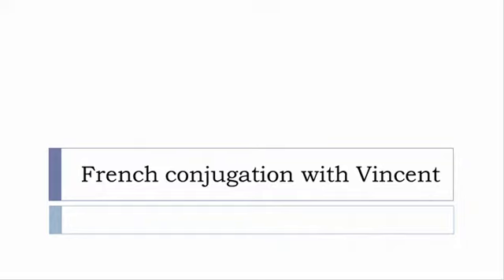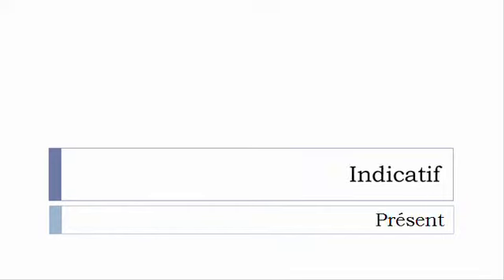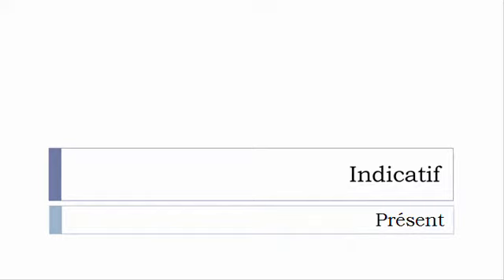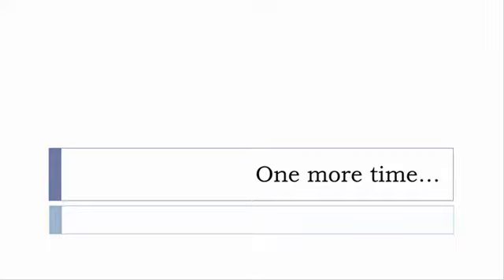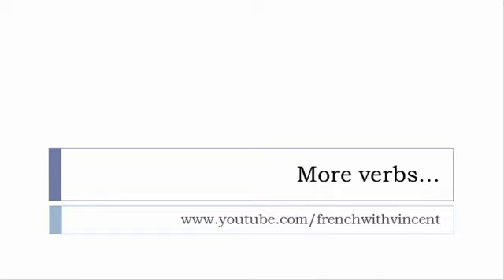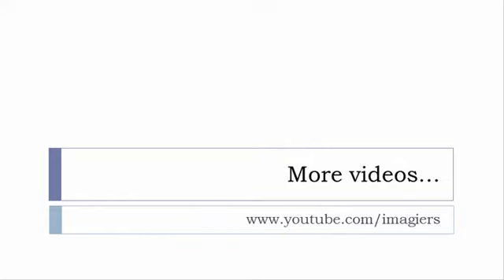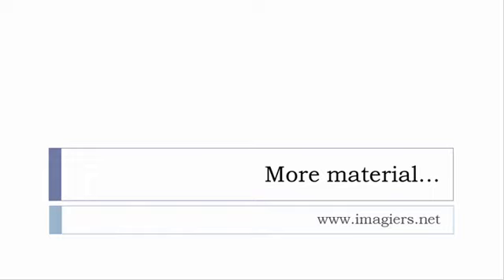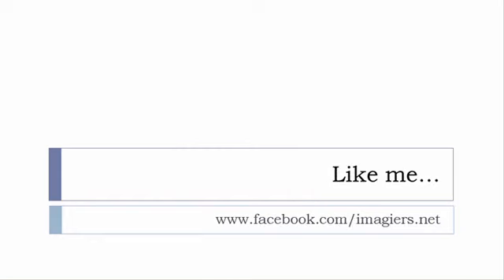French conjugation = Congratuler = Indicative Present